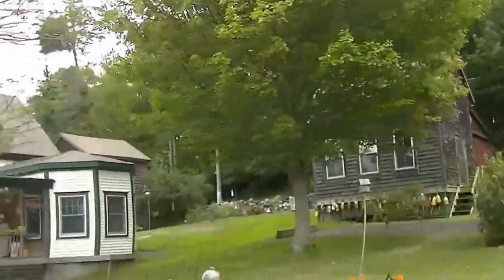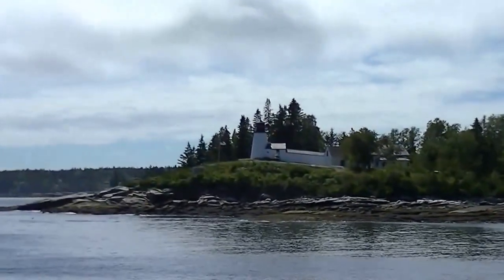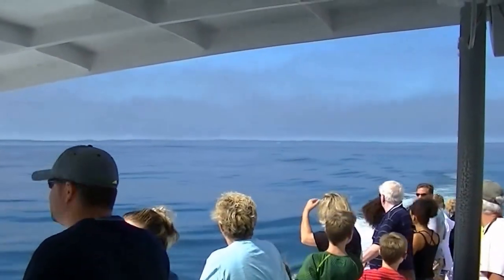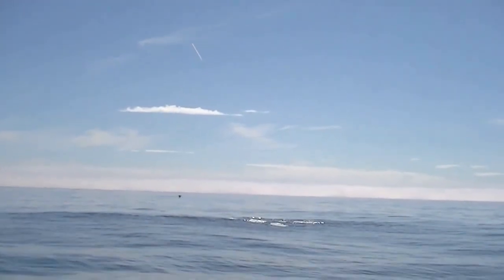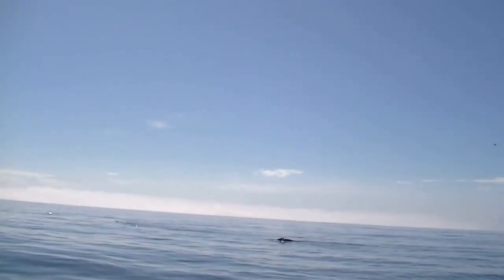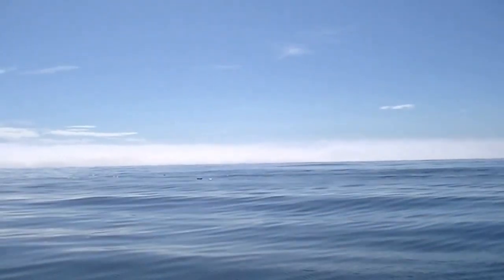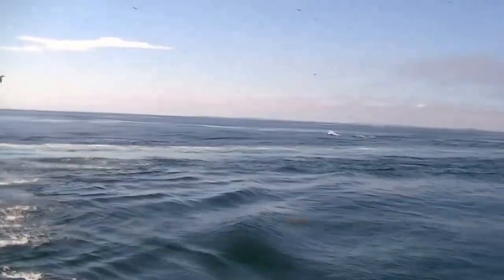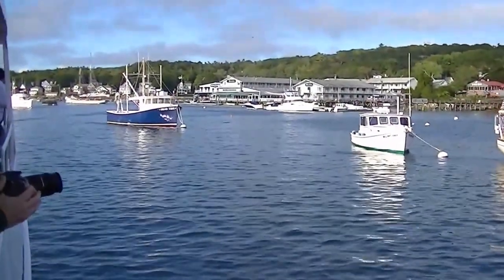Boothbay harbor , Maine whale watching /amazing a must do!whales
whale watching in maine